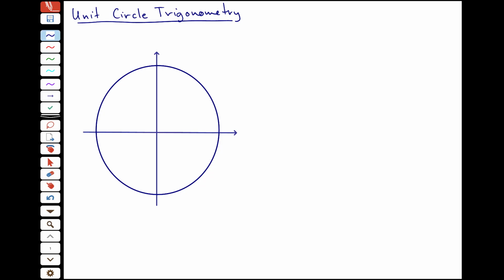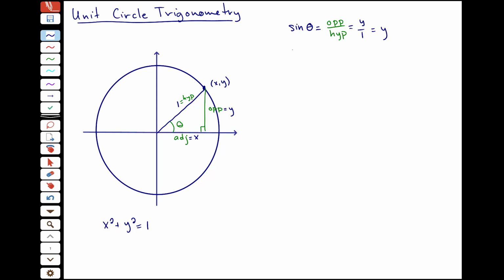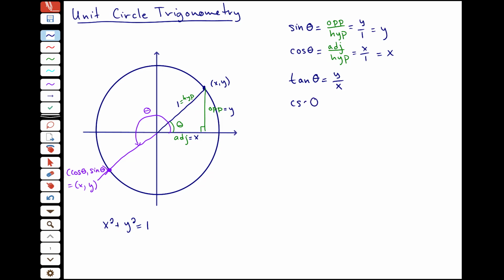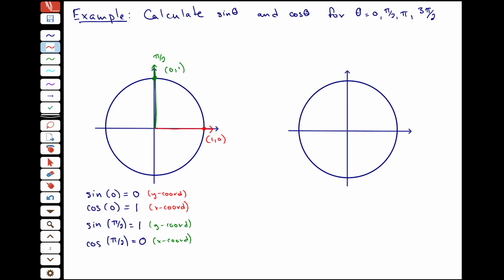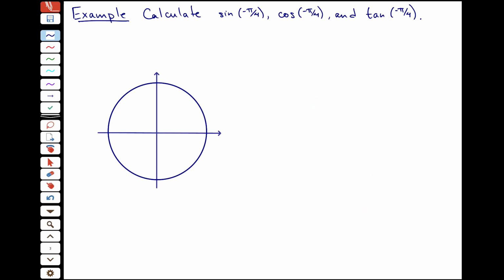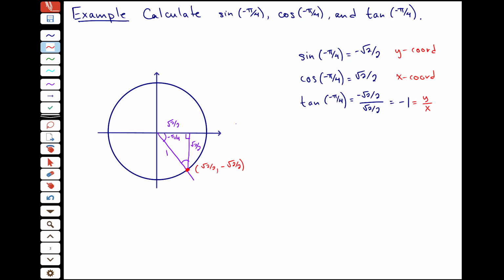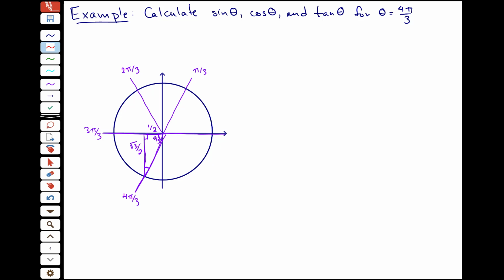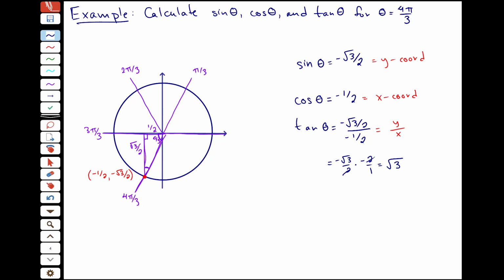Unit Circle Trigonometry